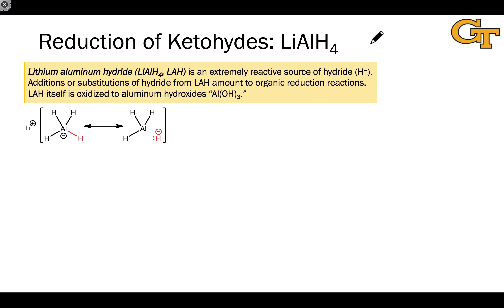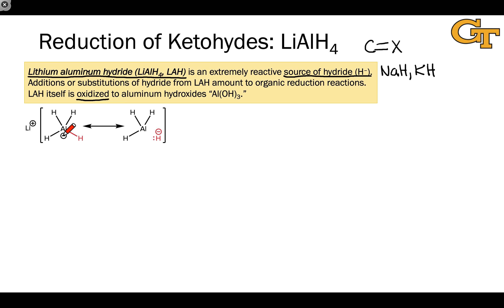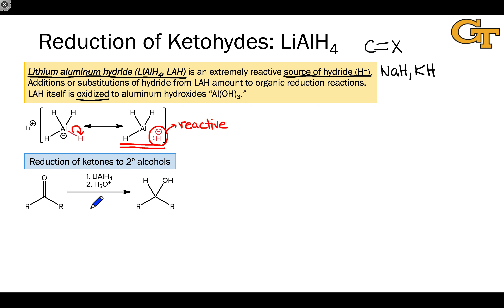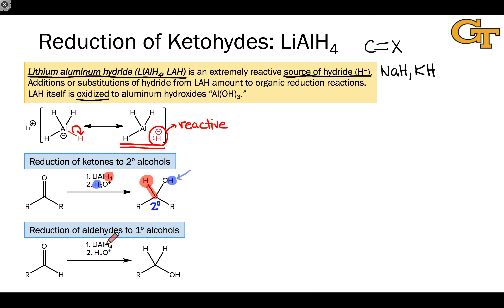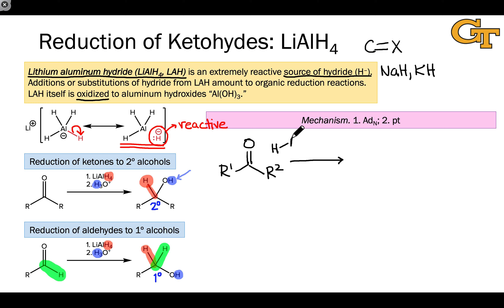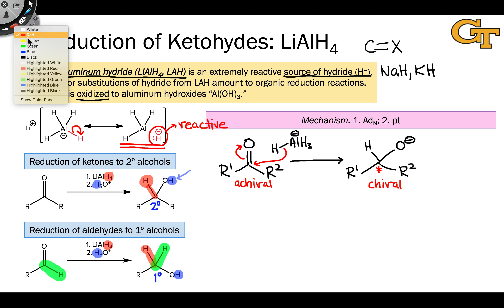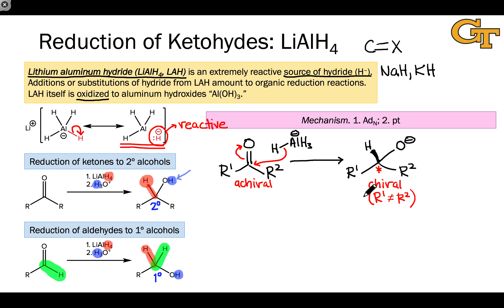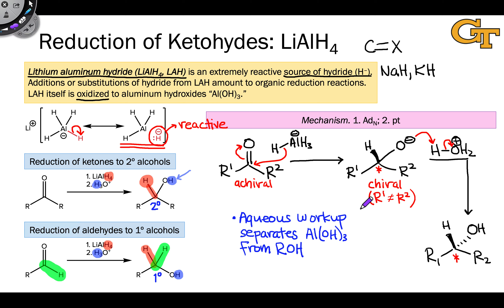07.04 Lithium Aluminum Hydride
Introduction to the structure of lithium aluminum hydride and its reactions with ketones and aldehydes.

00:00 Hydride-based Reducing Agents
00:54 Structure of Lithium Aluminum Hydride
02:08 Reductions of Ketones and Aldehydes to Alcohols
03:54 Mechanism of LAH Reduction of Ketones and Aldehydes